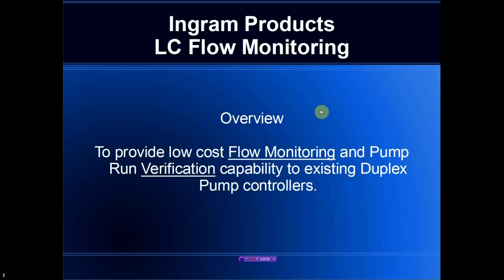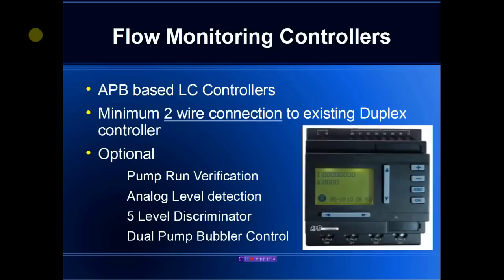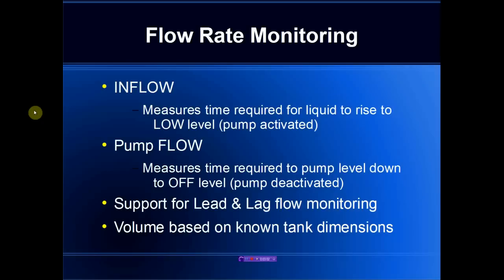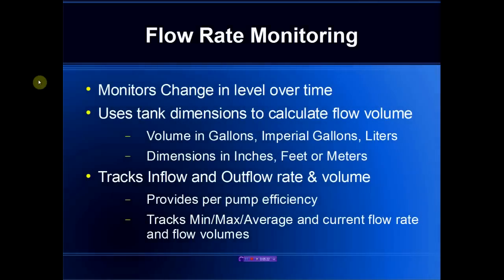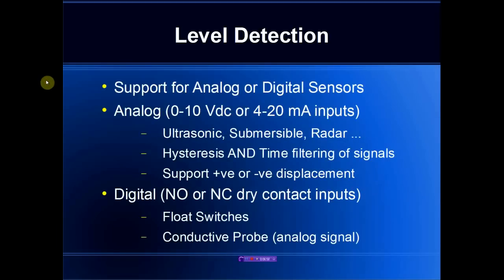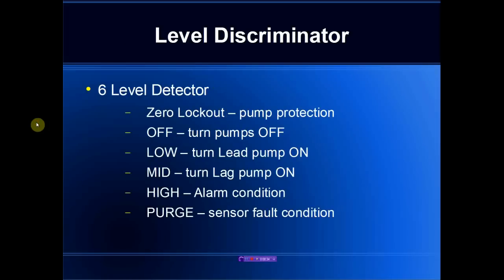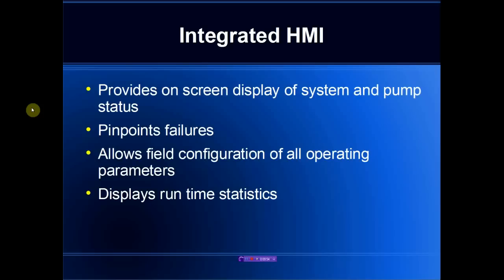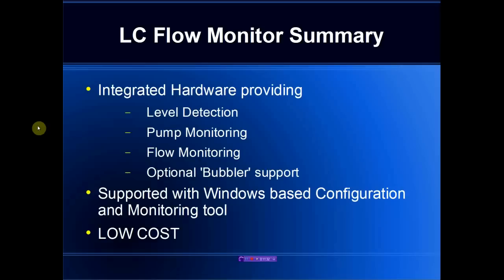LC Flow Monitoring Products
Ingram Products, Inc., , , . Describes a low cost add on Flow Monitor for existing Duplex Control systems.The LC-3 Flow Monitor provides a stand alone solution for liquid level flow monitoring, requiring only 2 wire connections to an existing Duplex controller. Pump run verification ensures pumps operate within specification.The Base unit supports Flow Monitoring, Level Detection and Run Verification with outputs supporting status indicators and a Bubbler controller. Level Discriminator output capabilities may be added using the APB-22MRDL expansion unit.To connect to a Modbus network an APB-EXPMC adaptor will be required. The optional Windows based LC_Config software requires either an APB-EXPMC Modbus adaptor or a APB-DUSB programming cable.